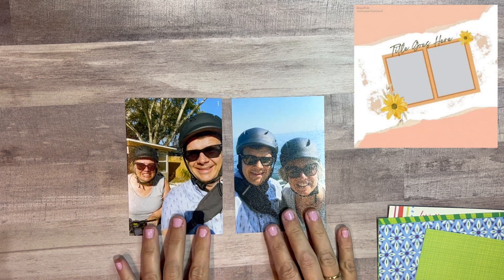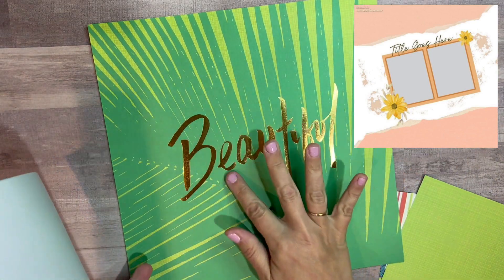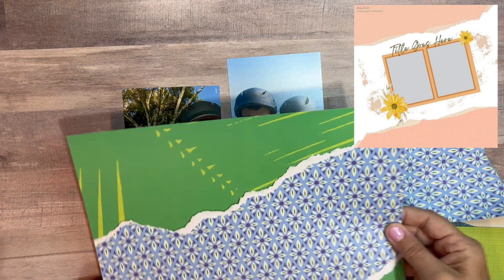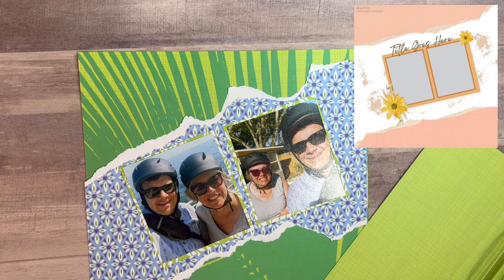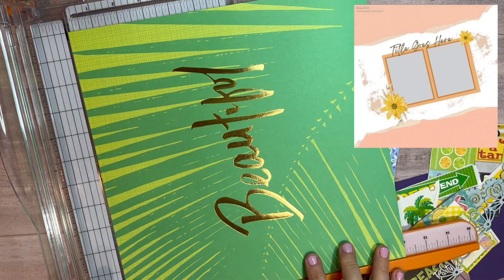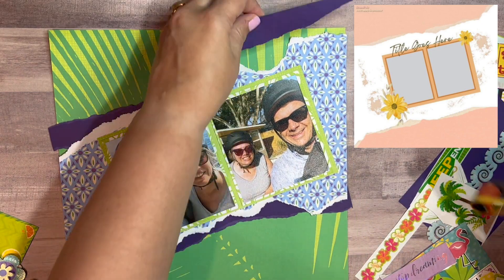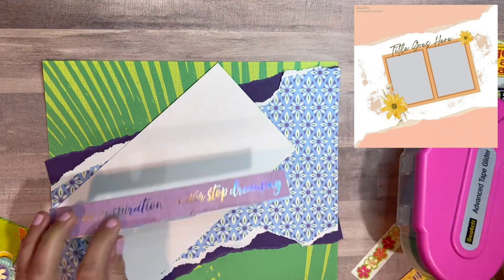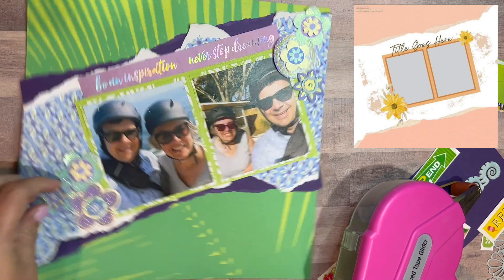Be an Inspiration. 30dscbl12 scrapbookprocess 30 Days of Sketches Christy's beautiful Life. Day 11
Today's sketch is  by Brandi Jo

30dscbl12 playlist where you will find all the videos in this series